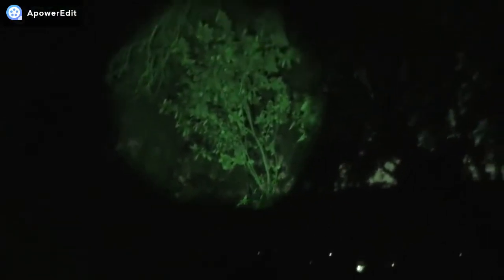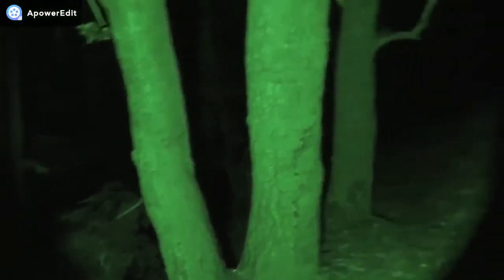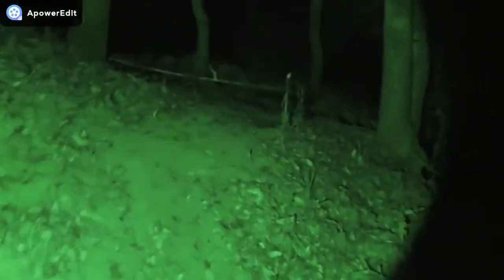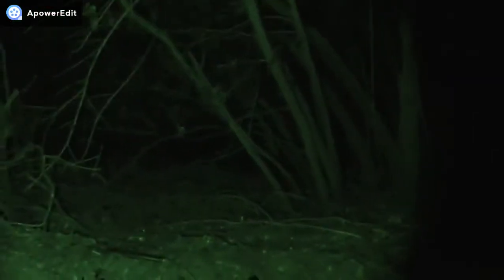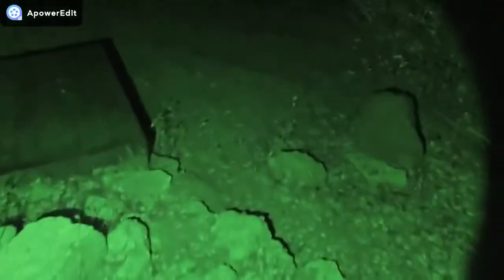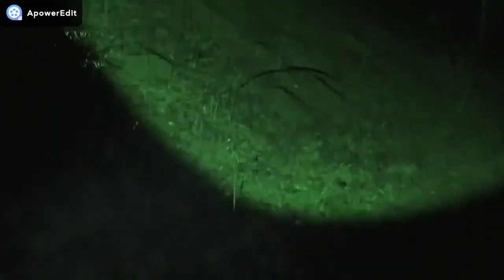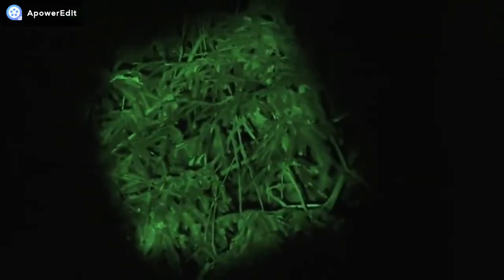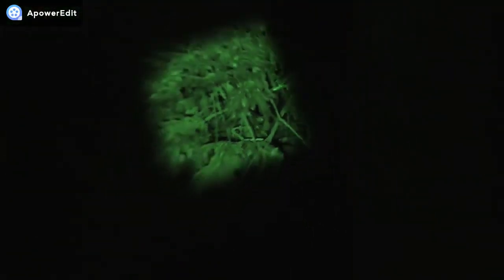VASTFIRE Green Hunting Flashlight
Zoomable Hog Predator Lights Flashlight
LED Output 1000 lumen 150 yard beam distance
Ideal use for TX hog hunt